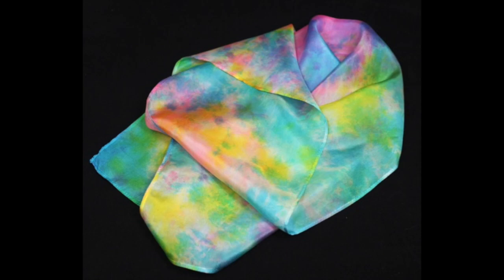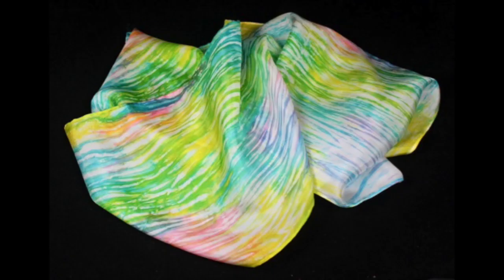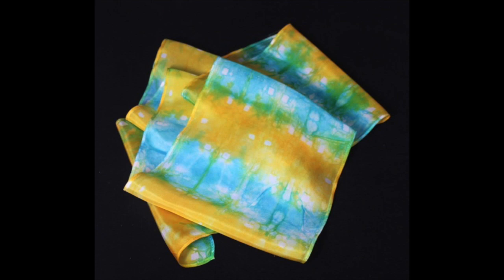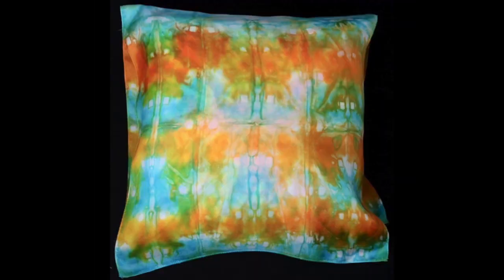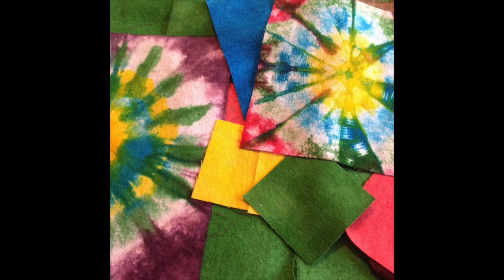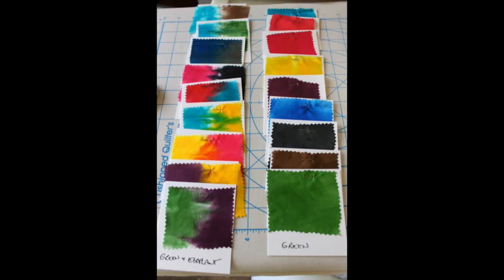Easy Silk Dyeing Intro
Easy Silk Dyeing - This is my online class to teach you how to dye silk with Colorhue Dyes. This class is based on classes I have taught locally where 100s of students created beautiful scarves to wear and gift. Dye silk is easy, fun and fast. No worry about toxic chemicals, prepping of fabric, or waiting. It's dye and go! This class is now free. See all videos on this channel.